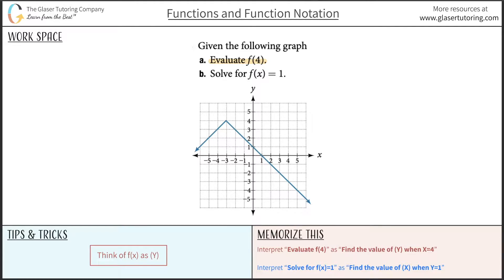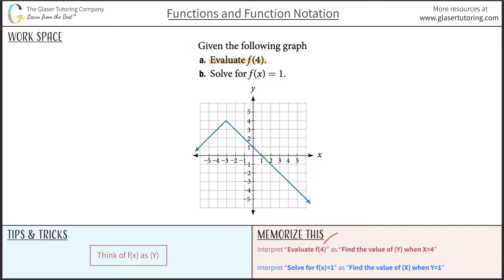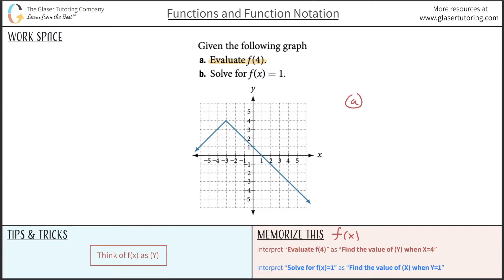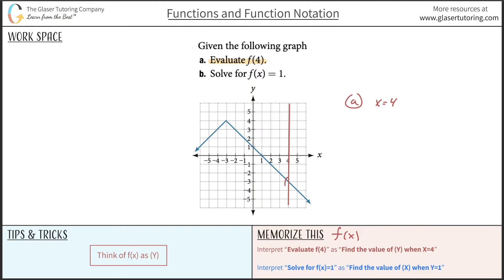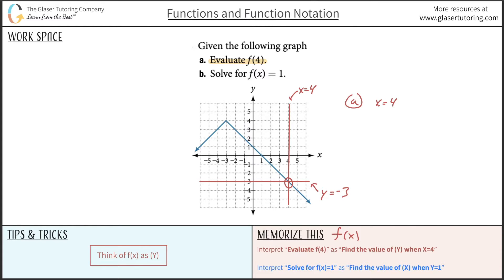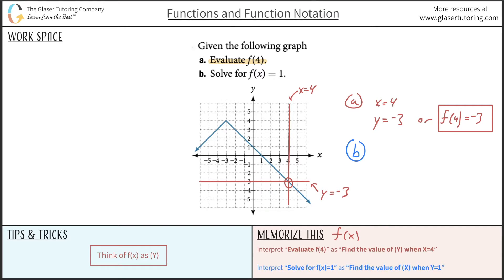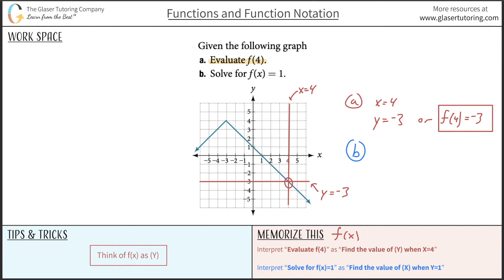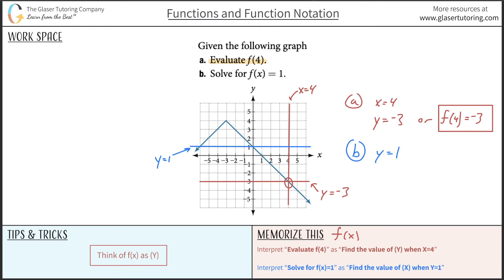Given the Following Graph, Evaluate f(4) and Solve for f(x) = 1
Given the following graph
a. Evaluate f(4).
b. Solve for f(x) = 1.